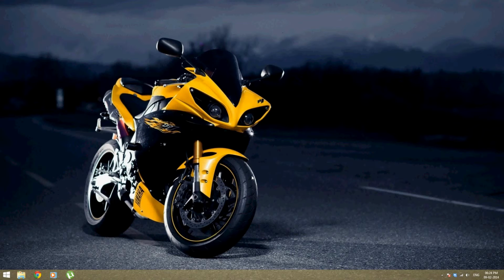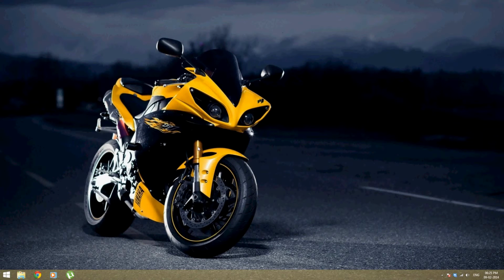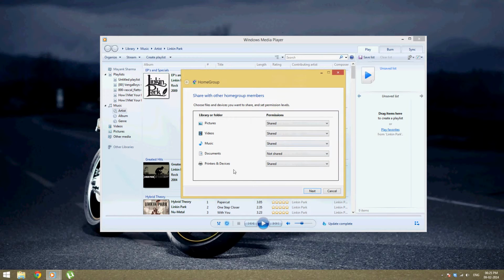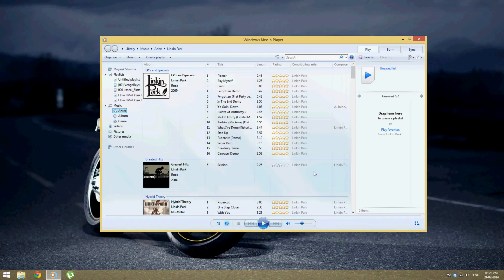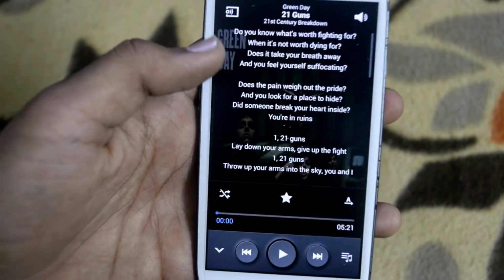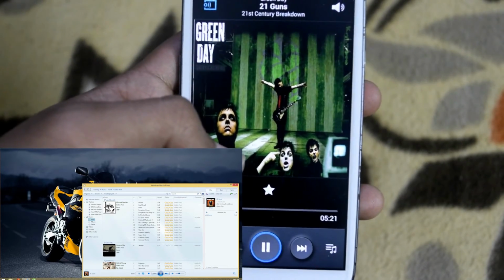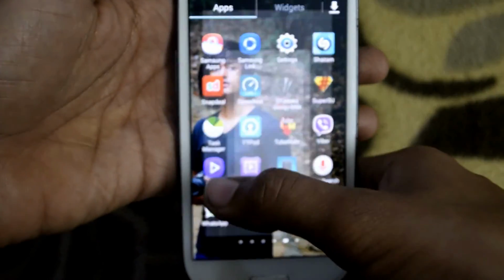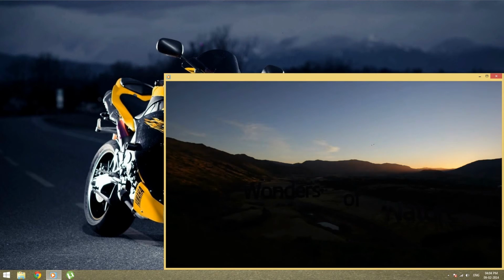Wireless Media Streaming Using Samsung Deivces (GS3)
It will work on any samsung device that has screen mirroring support.

Stream HD content from your Samsung Galaxy S3 SIII i9300 Android DLNA enabled / certified TV.

It is vert usefull if you want to stream video from your phone to your computer directly.

Streaming media to windows media player with the inbuilt applications completely wireless (screen mirroring) is really very simple and just takes a few steps
and Most important of all is that no other application is to  be installed for streaming music, video and pictures.